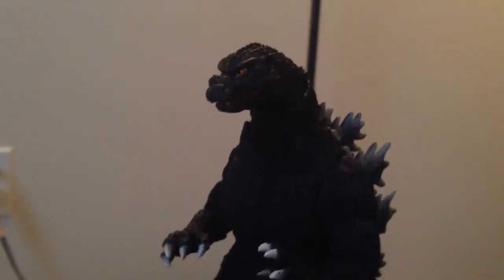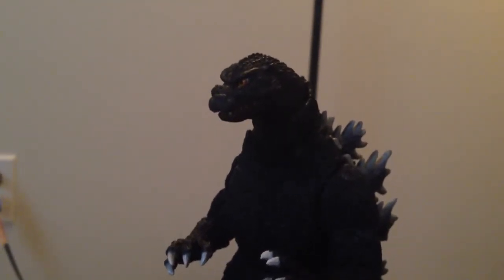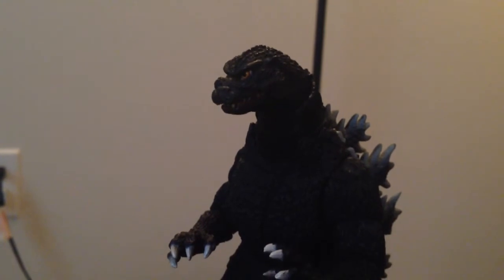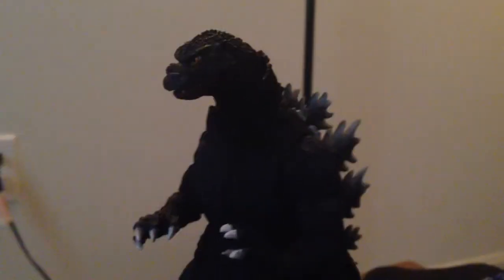SH MonsterArts Godzilla 1994